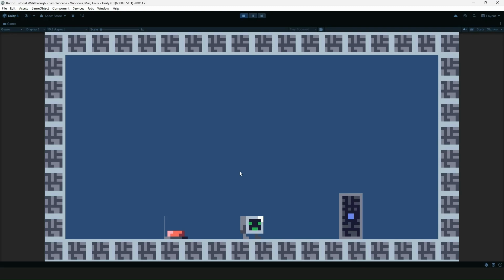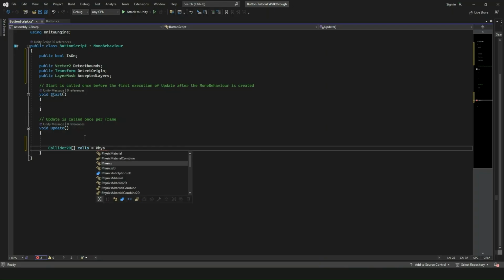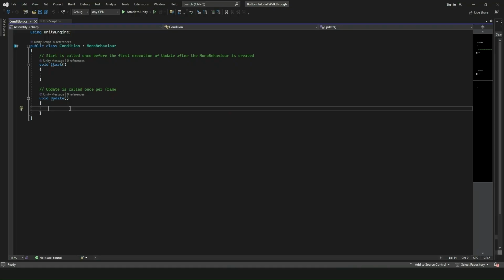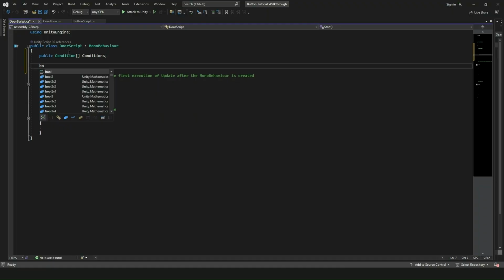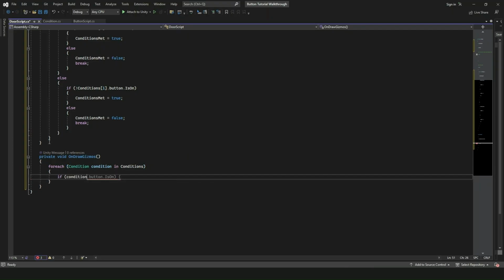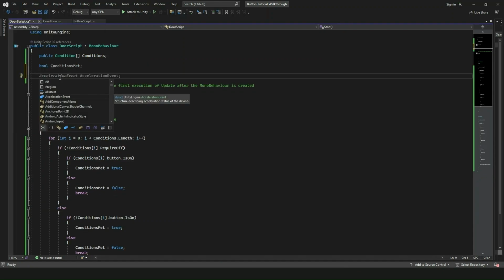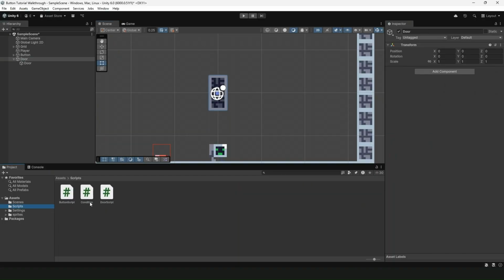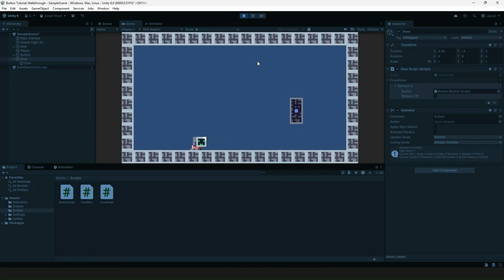Unity Multi-Button Door System (Like Portal)